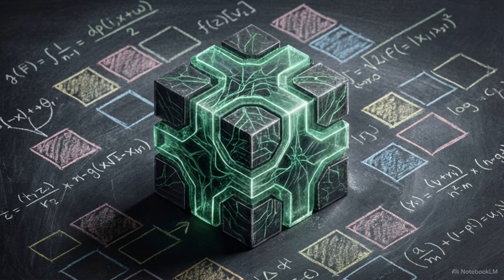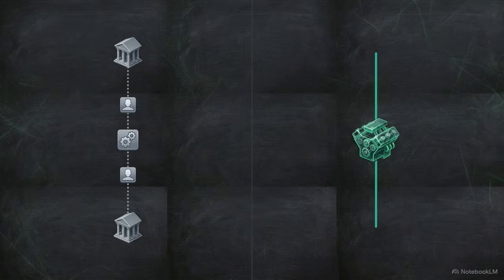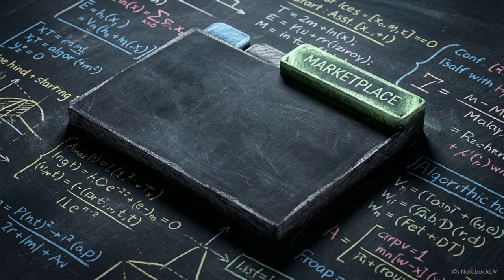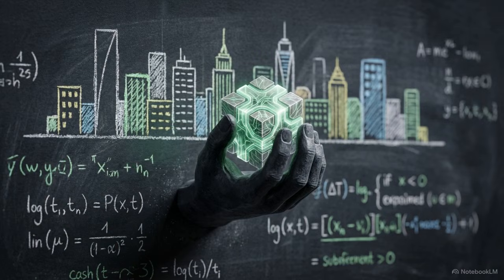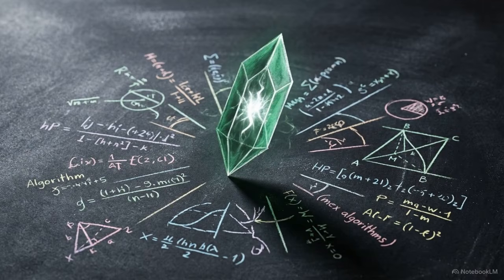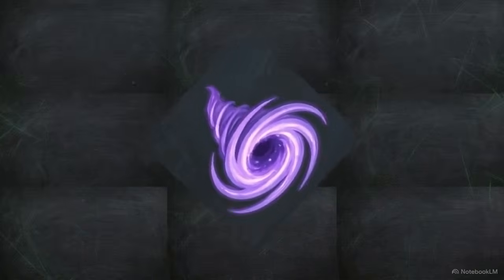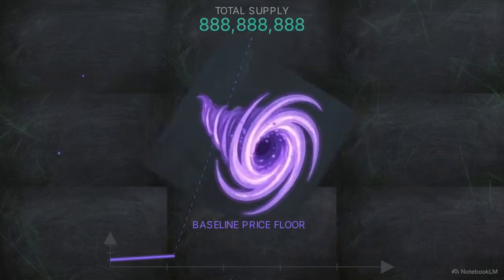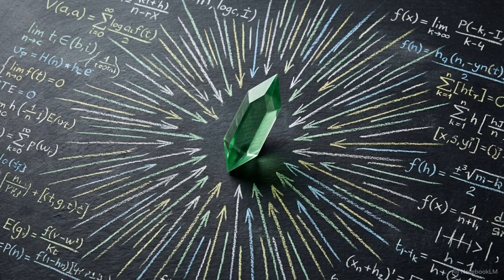1,000 Subscribers Special | Sigma BankAI & the Future of DeFi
The Unified Sigma Roadmap: Architecture of a Financial Paradigm Shift
The provided text outlines the Unified Sigma Roadmap, a strategic blueprint for a financial ecosystem known as I’M IN. This project aims to replace traditional banking with a self-governing ledger driven by three primary technological pillars. The Engine utilizes integrated NVIDIA artificial intelligence to manage liquidity, while the Cockpit serves as a digital marketplace for tokenizing physical assets like land and infrastructure. Supporting these is the Fuel, a native currency called Alkoin that employs a deflationary protocol to increase scarcity as the network grows. The narrative is presented as a scripted video campaign designed to convert viewers into subscribers by promising a future of sovereign wealth and decentralized finance. Overall, the sources detail a marketing and technical strategy to build a frictionless financial bridge using blockchain and advanced reasoning models.